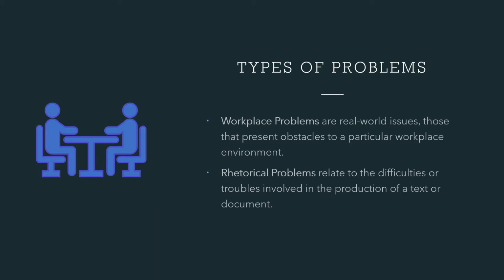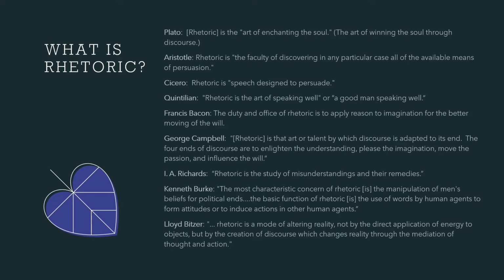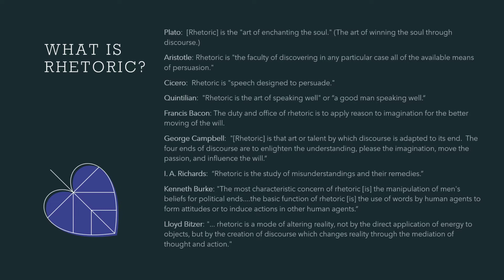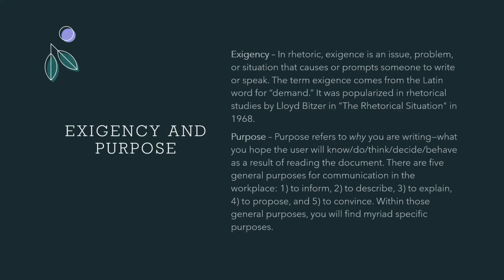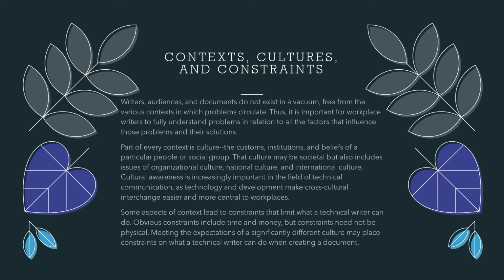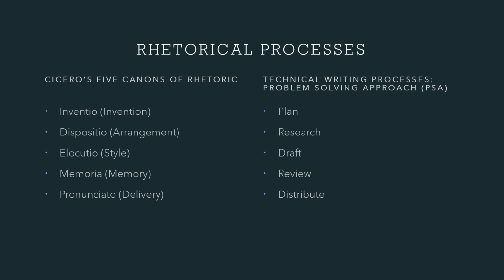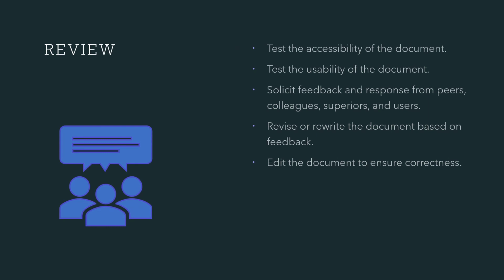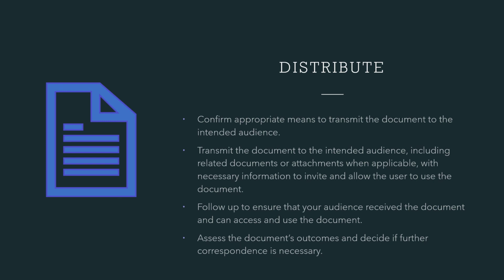5220 Week 2 Lecture: Rhetoric and Technical Composition